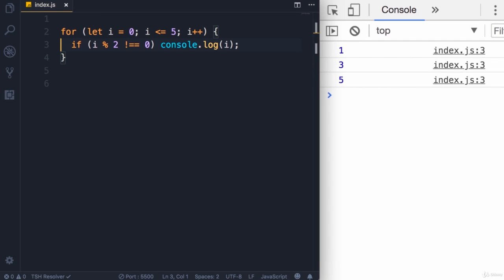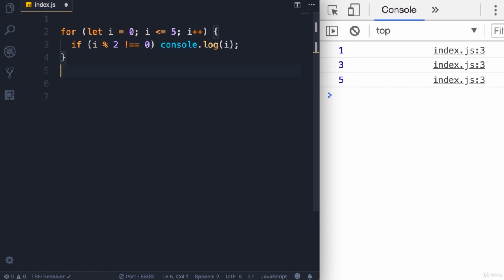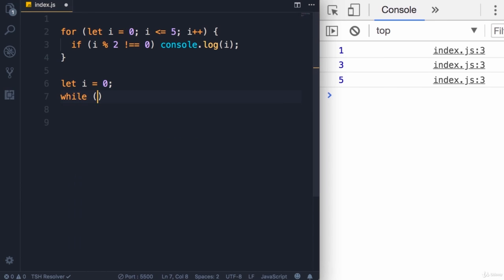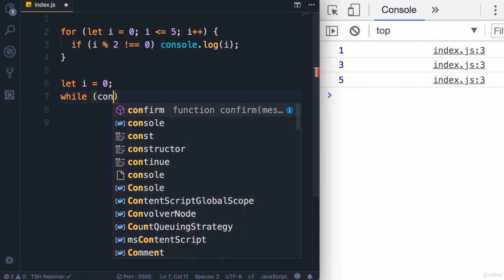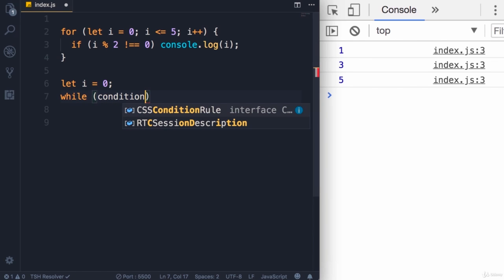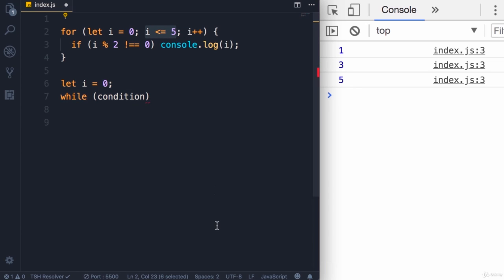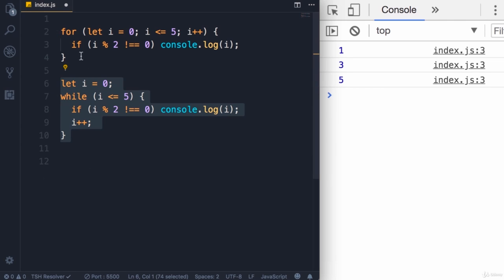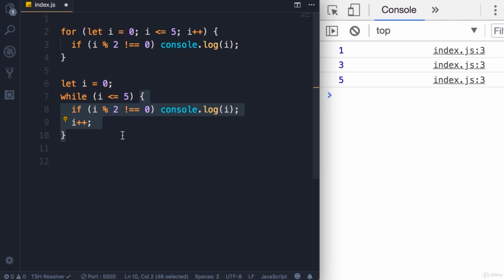While Loop in JavaScript | Loops in Java Programming Easy explanation !!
Javascript While Loop Statements | Javascript Tutorial For Beginners 2021|

In this video series, we are going to learn modern javascript from scratch. This video is recommended for anyone wanting to learn javascript the modern way.